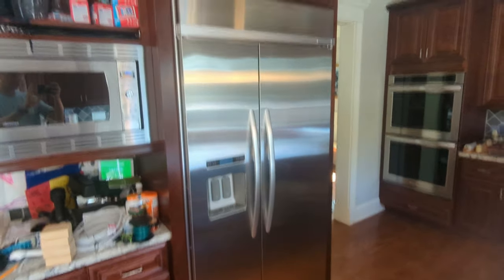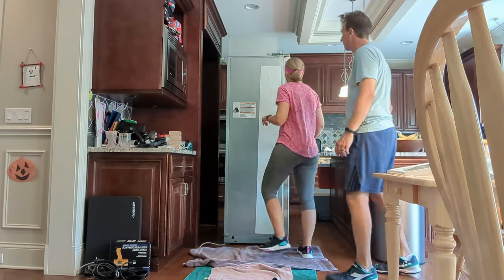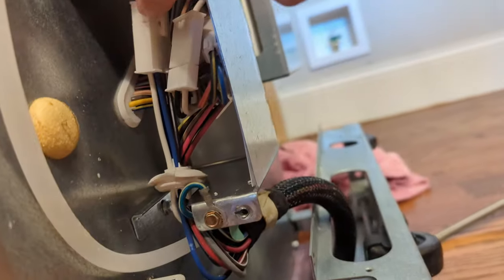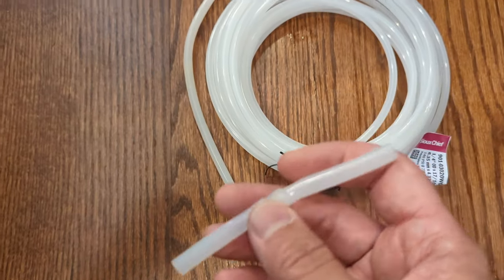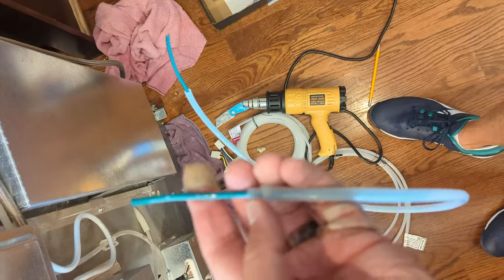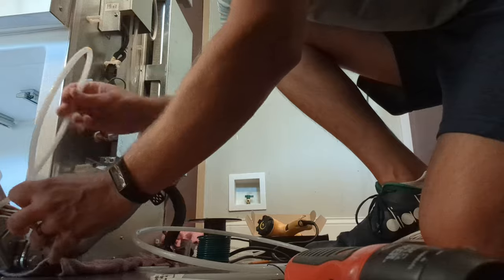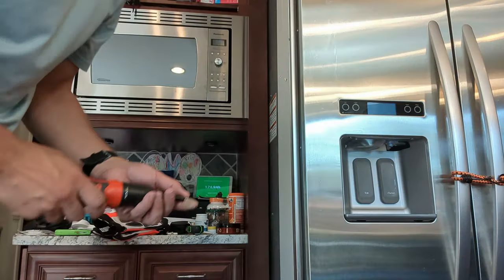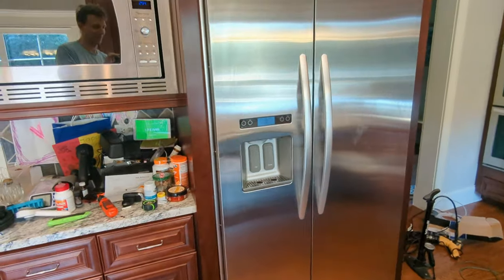Fixed! Fridge leaking water from water dispenser tubing (KitchenAid)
My 10 year old KitchenAid, KSSC42QVS06, started leaking water from under the freezer section.  I was able to find out that it was due to the water dispenser tubing, cracked somewhere in the moving parts under the freezer door, between the valve and the spigot.

Unfortunately, when I asked a service tech to fix it, he declined, since it would be broken too close to the door to replace the line.  These doors are foamed-in so the line can't be replaced to the spigot.  Lastly, KitchenAid doesn't sell the door anymore, so there's no legit way to fix it.

After a few months I built up the courage to fix it and make this video :) I repaired the broken 5/16" polyethylene hose by welding a new piece on near the break.

Hope you can appreciate what would go into making this repair, if you decide to do it yourself too!

00:00 - Intro
01:24 - Prepare to tip fridge on side
01:43 - Remove kick plate, raise the feet, remove side trim
04:19 - Tip fridge onto one side
06:40 - Remove feet and wheel assembly (Freezer side)
08:42 - Disconnect hose and wiring harnesses
09:54 - Pull water piping out of grey conduit pipe to find the leak
12:08 - Inspect water piping, fix by welding new polyethylene hose on.
22:05 - Don't forget to pressure test it
22:43 - Push water piping back through the grey conduit, reassemble
27:24 - Lift fridge back onto feet, reconnect water and power
27:50 - Reattach trim pieces, push back, level, turn unit on
31:02 - Final test